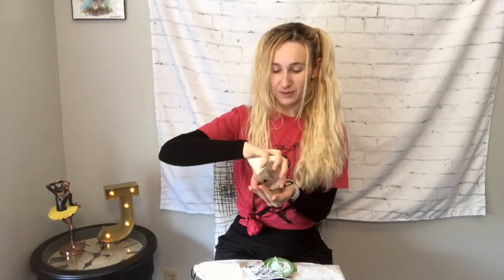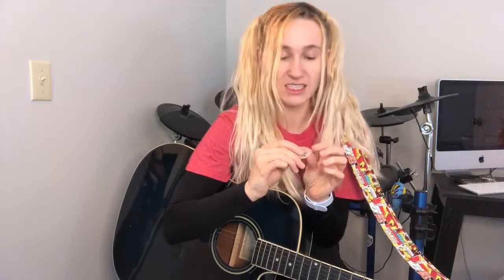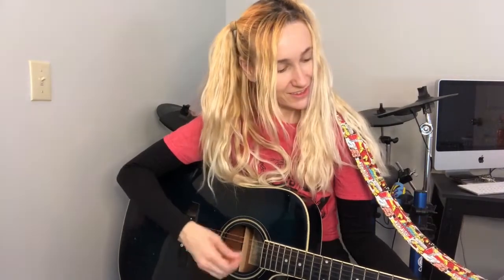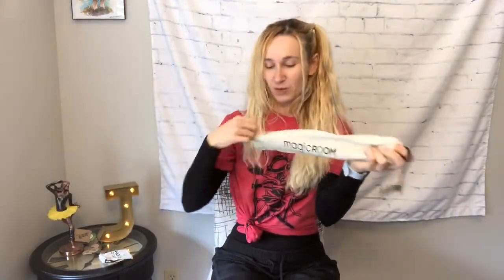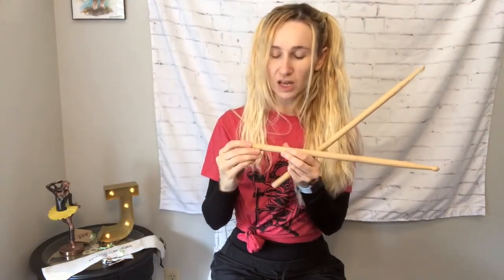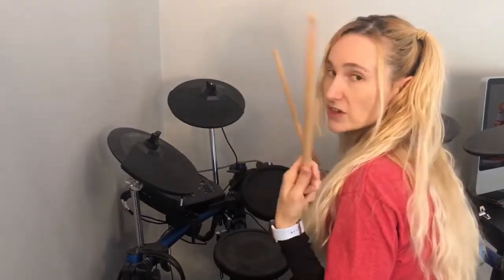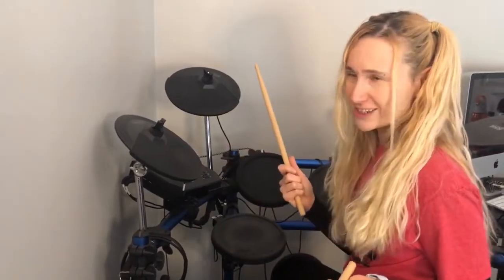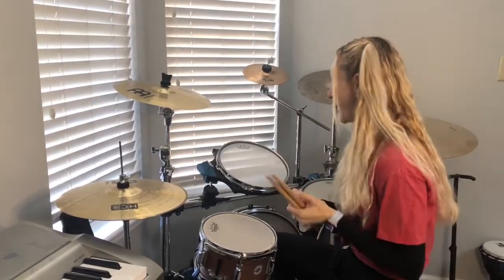Eco Friendly Music Gear! - MAGIC ROOM BRAND Review - Drum Sticks Guitar Pick -SUBSCRIPTION UNBOXING!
Oh hi!

Today, we are talking about DRUMMING! Specifically, we are doing a product review of Bamboo Drum Sticks and Guitar Picks that you can get in a monthly subscription (or buy a pair/set at a time as needed)!

**This is an UNSPONSORED and COMPLETELY HONEST Review**

Code: JENNETAP

I use drum sticks when I teach tap dance all the time, whether it's for teaching Stomp-style percussion and tap classes, or just showing different rhythm patterns. I love finding ways to make everyday products I use more sustainable, and this company lets me do that with something I use all the time!

I am also a drummer, so I go through a lot of sticks, and having a sustainable source of drum sticks that come from a company that cares is literally the best! These are durable, strong, light and comfortable all at the same time!

I am so happy and proud to announce that I am officially an artist with Magic Room Brand - Eco Friendly Music Gear! and check it out as well as looking up so many other amazing musicians and artists!

Thank you so much to Magic Room Brand for being so awesome and honestly just for existing as a company and bring your amazing products into the world!